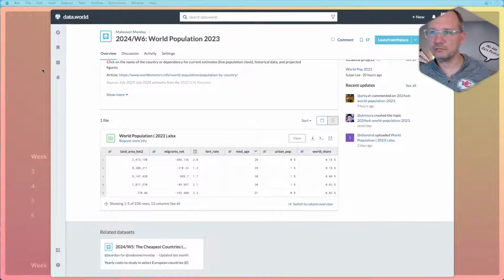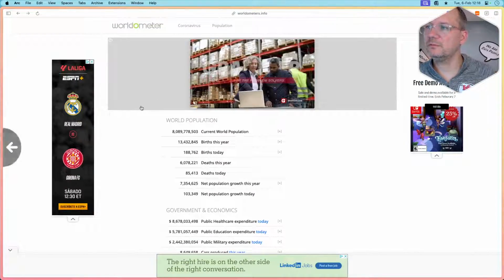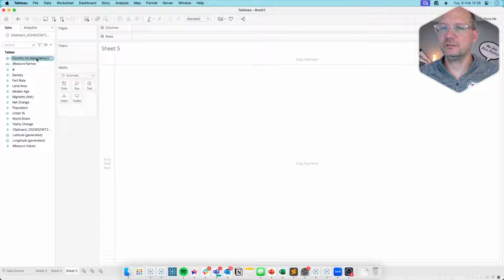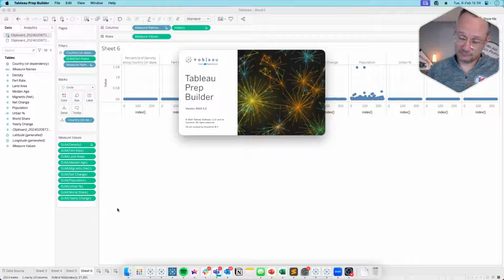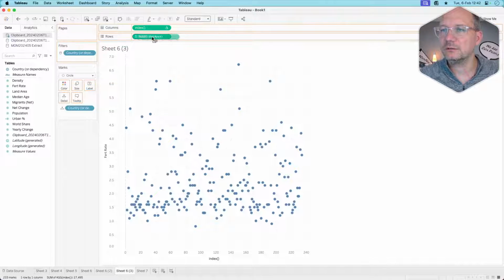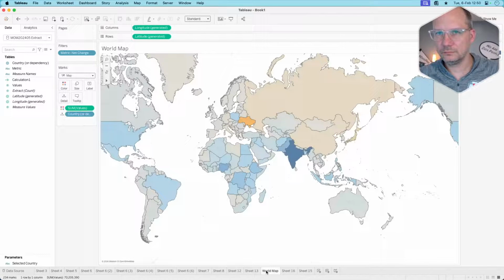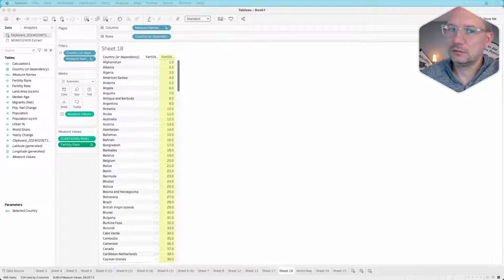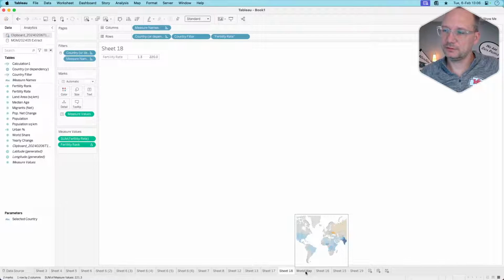MakeoverMonday Tableau Live Stream - 2024w06